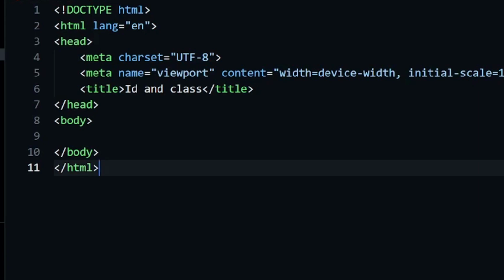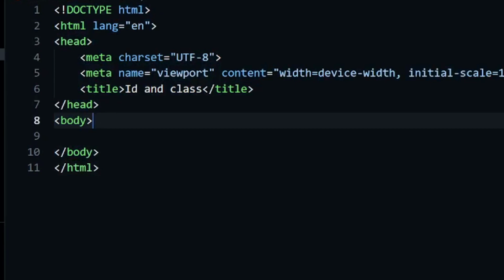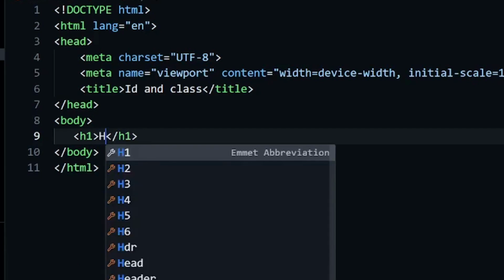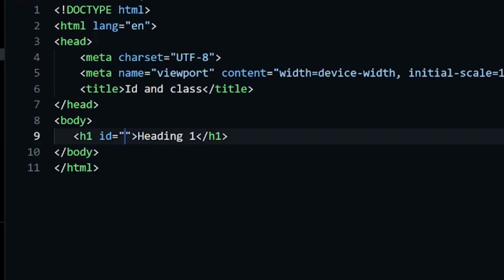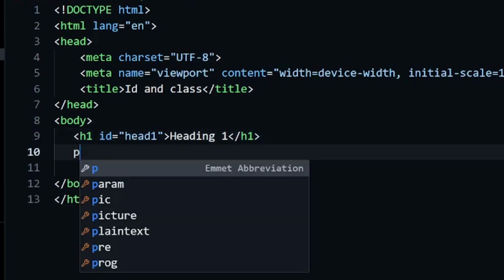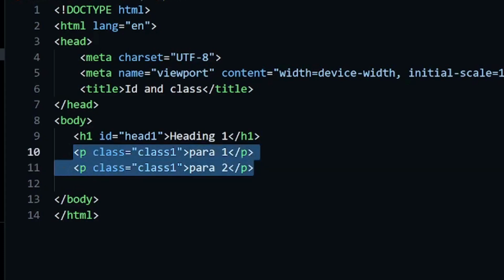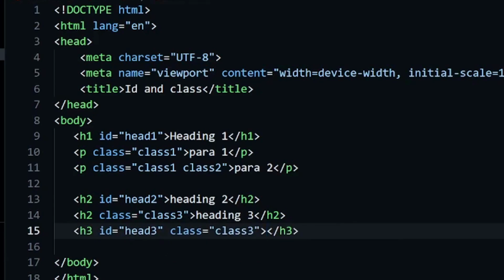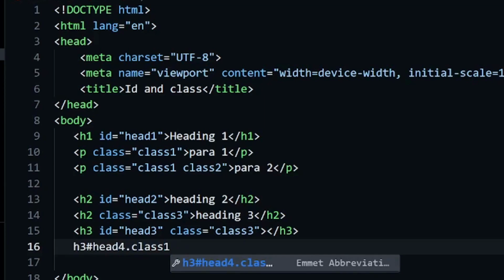ID and Class